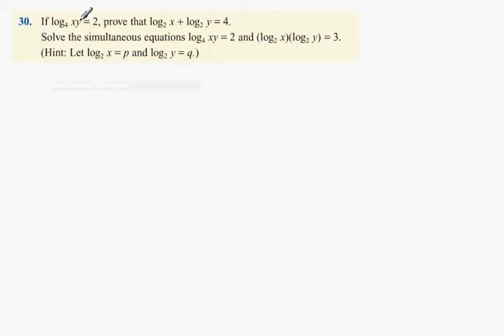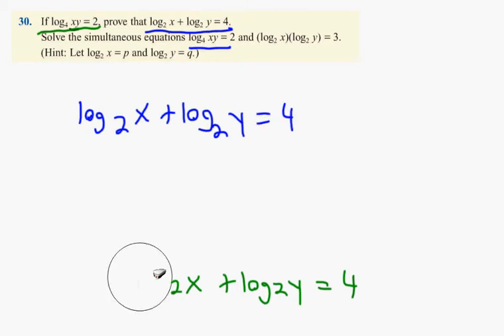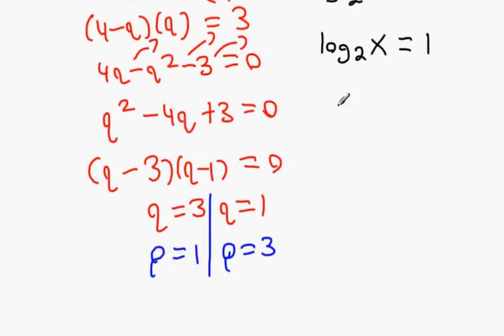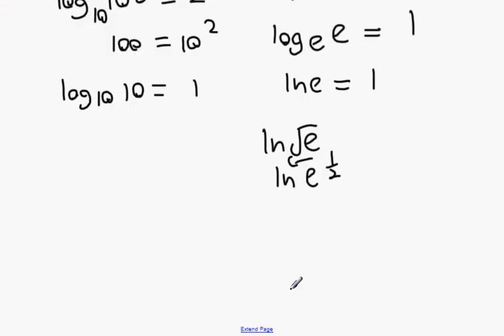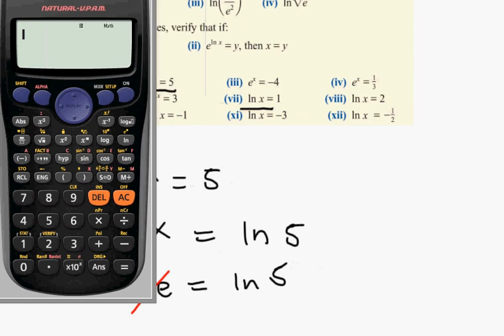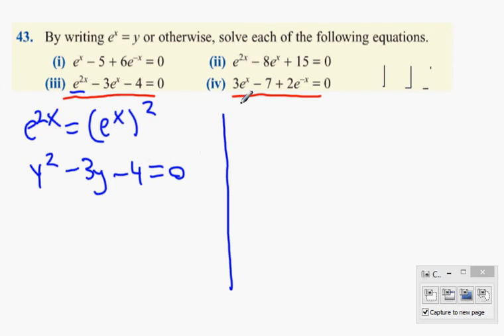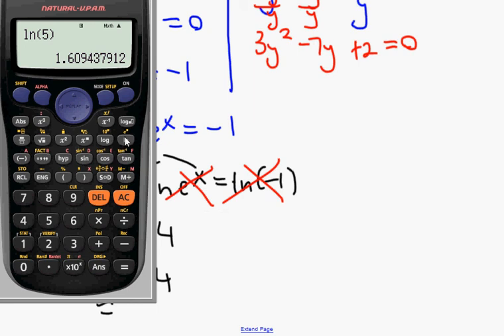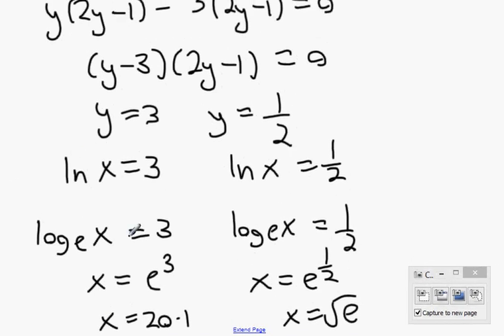5th exercise 6 2 q30q40q42q43q45